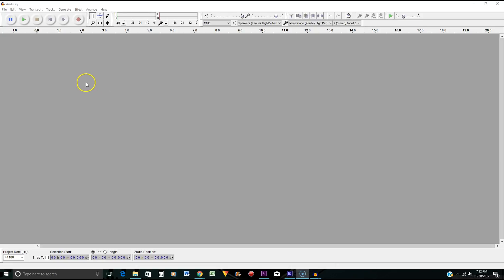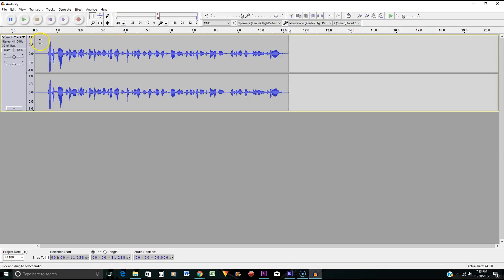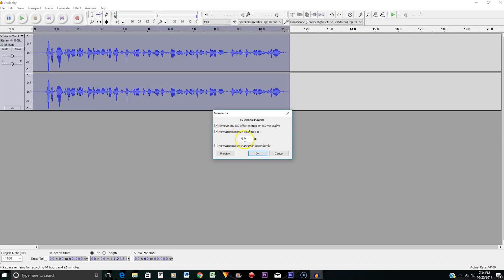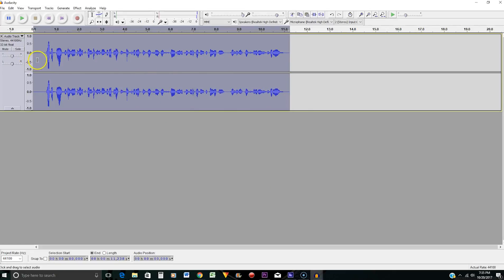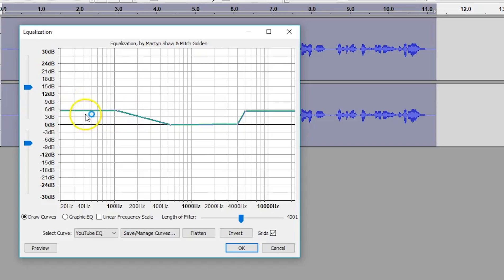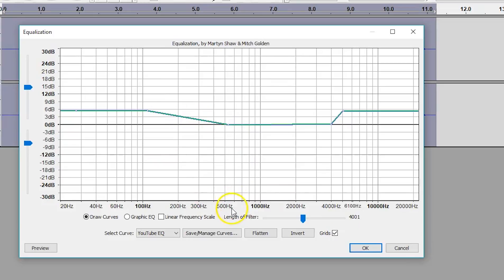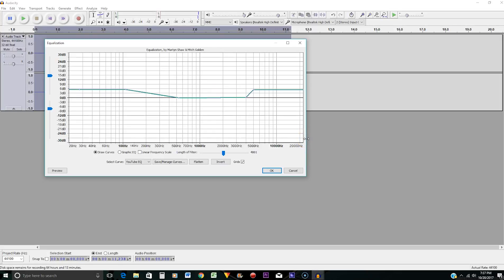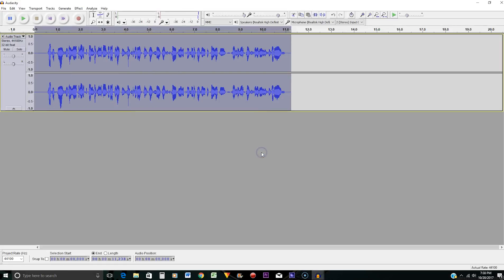Best And Easiest Way To Process Audio For Free | Processing Audio With Audacity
This is the Best And Easiest Way To Process Audio For Free also Processing Audio With Audacity. Once you hear the difference you will process all of the audio for your videos i guarantee!!

| Music |